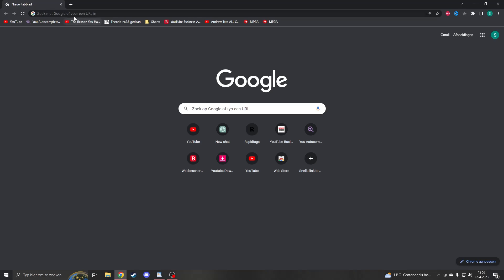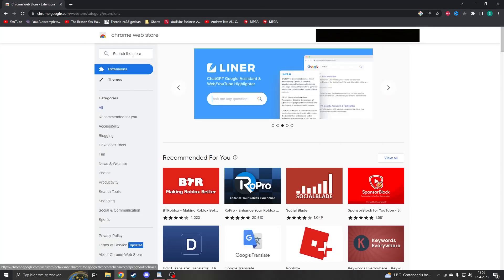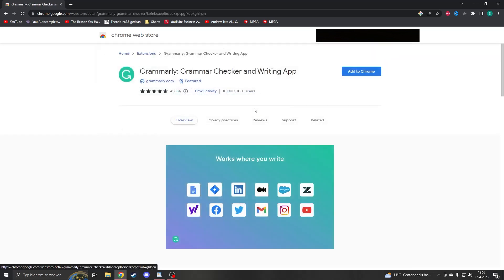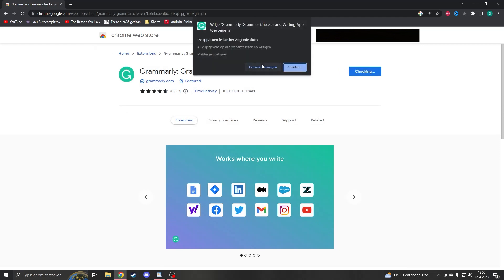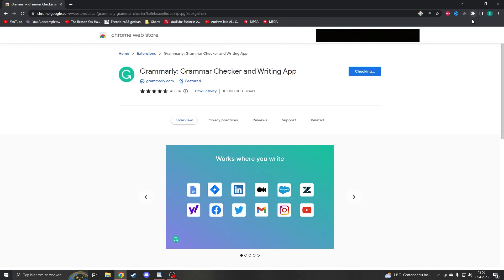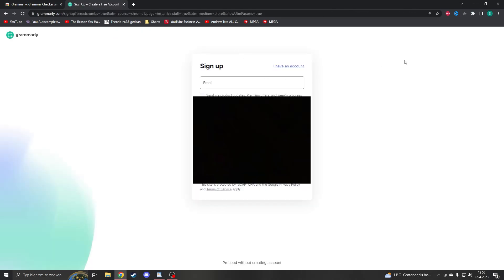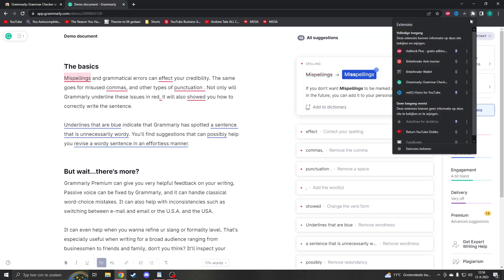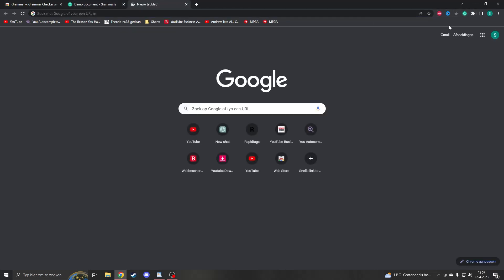How to install and delete Grammarly extension (simple Tutorial)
In this video, we'll guide you through the process of installing and deleting the Grammarly extension for your web browser. We'll show you step-by-step instructions for installing the extension on Chrome, Firefox, and Safari. The Grammarly extension is a powerful tool that can help you catch mistakes in real-time and improve your writing skills.

But what if you decide you don't need the extension anymore? No problem! We'll also show you how to easily delete the extension from your browser in just a few clicks.

In addition to installation and deletion, we'll also provide an honest review of the Grammarly extension, including its benefits and drawbacks. By the end of this video, you'll have a clear understanding of how to install and delete the Grammarly extension and whether it's the right tool for you.